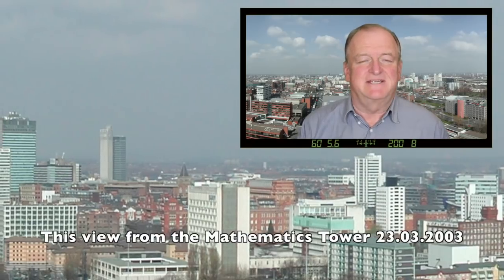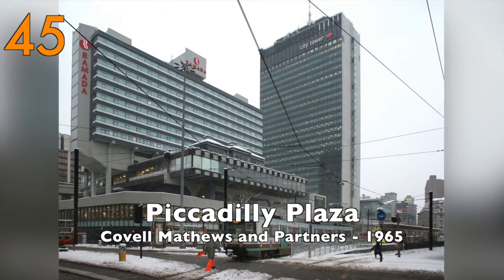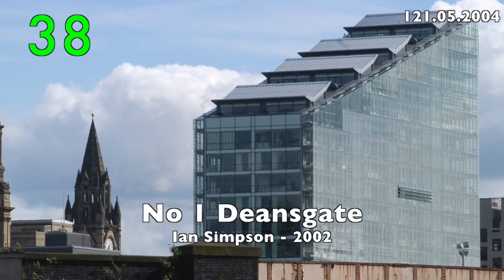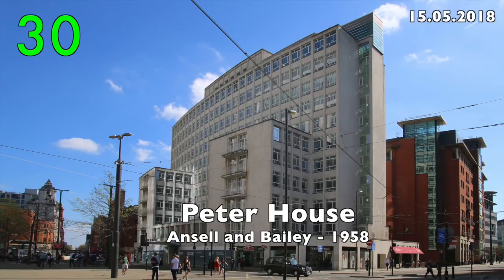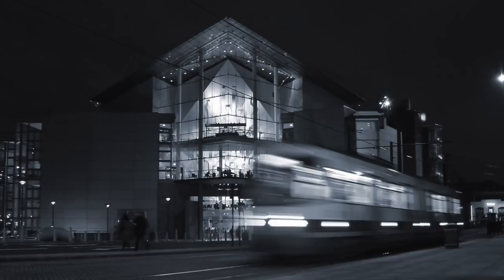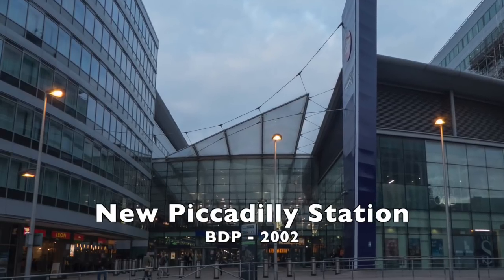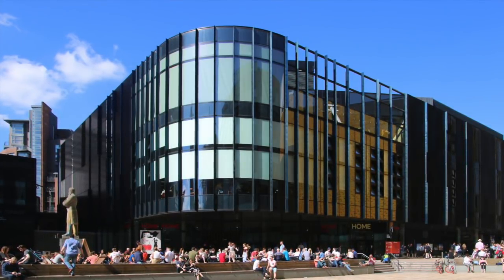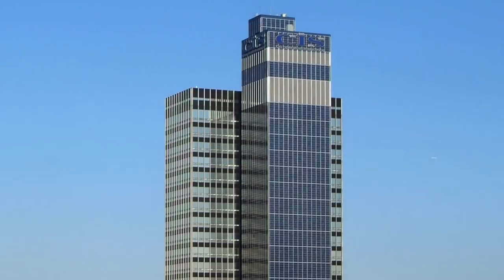Top 50 Best & Worst Modern Buildings in Manchester UK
In this video I present a list of 50 modern buildings in Manchester, starting with a few that I dislike, and proceeding to the rest which I like a lot. Many people will disagree with my choice of number one, they think maybe it should be the Number 2 on the list.

I am a fan of the best modern architecture, and I love traditional architecture too. There is a clash between old and modern, many people say they prefer the old and dislike the modern but I want to point out that there are many fantastic modern buildings that people should appreciate more.

All photos are by me, taken from around 1998 up to 2018, so it's a 20 year retrospective of my Manchester modern architecture photos.

There is a also a German version of this video. I want to reach out to German-speaking audiences and inform them about what a great place Manchester is. I also want to provide material to my students who are learning German language.

This is one of the first of the new, longer educational videos on my YouTube channel and I have high ambitions. Many thanks!